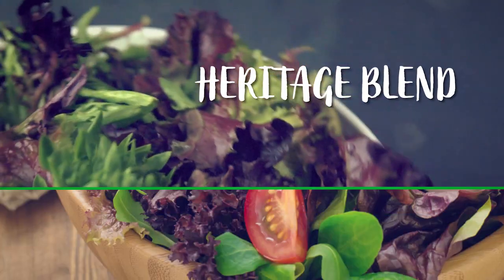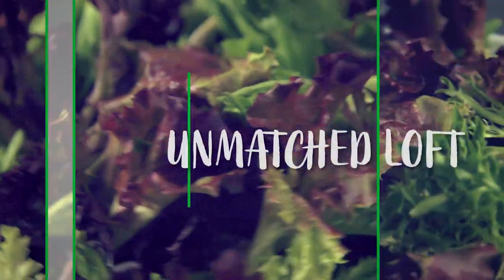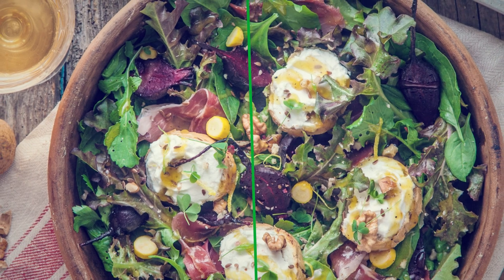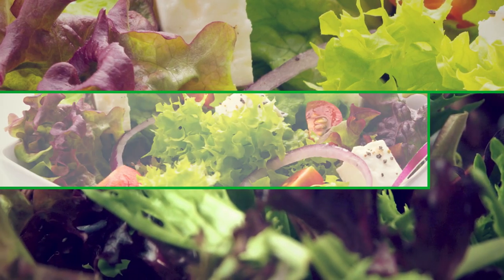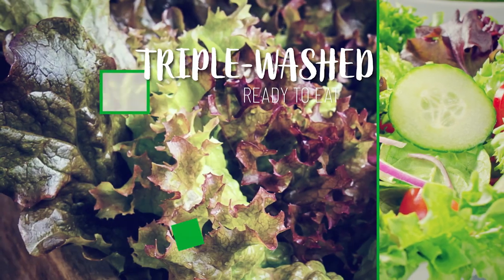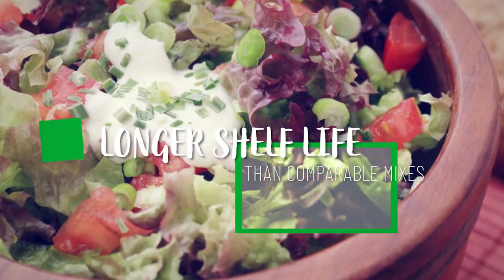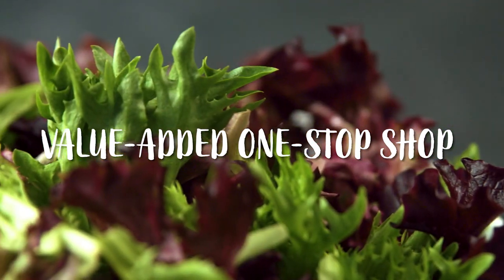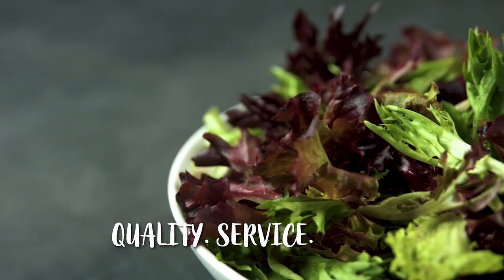Taylor Farms Foodservice Heritage Blend